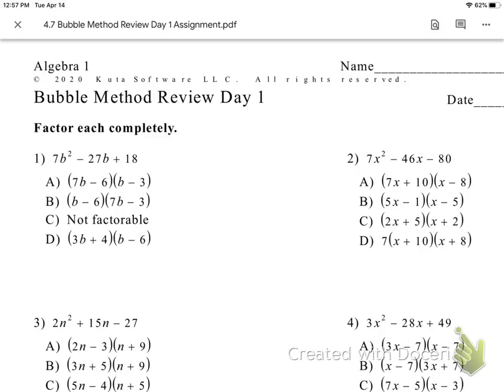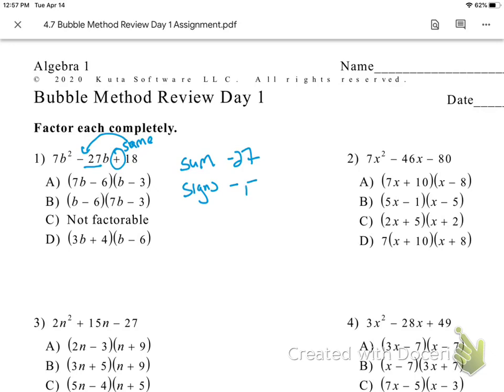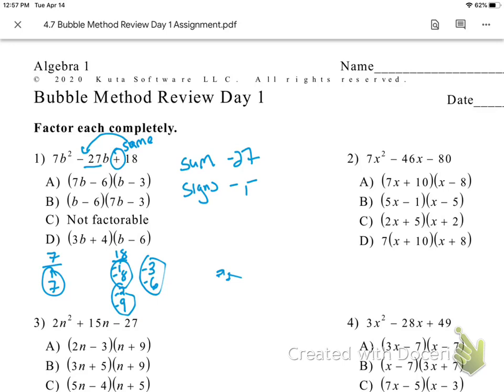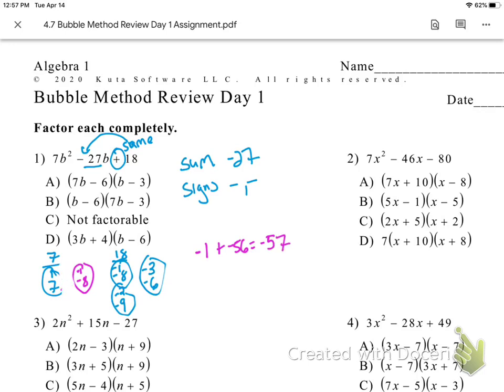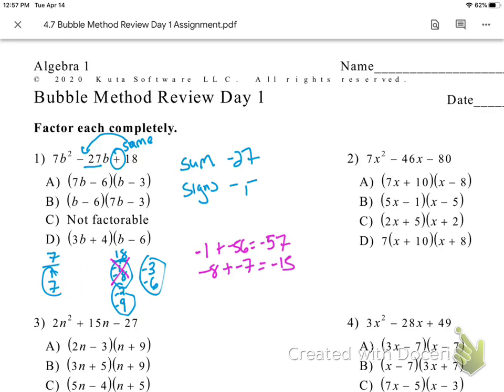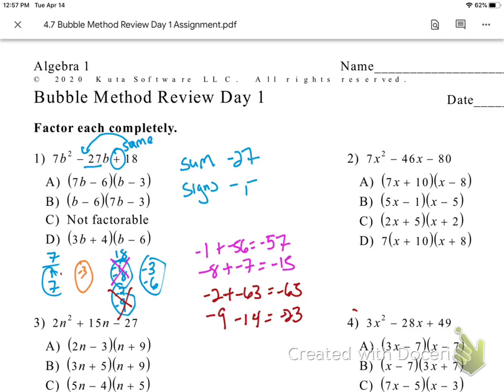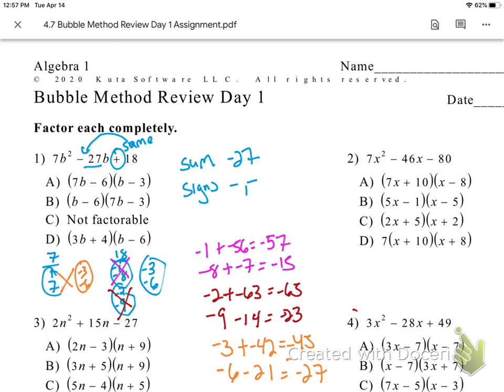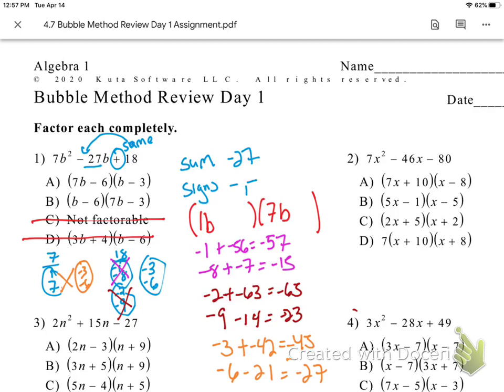Algebra 1: bubble method review day 2